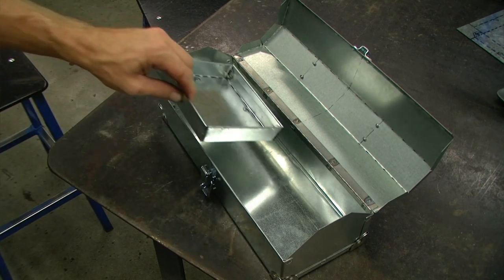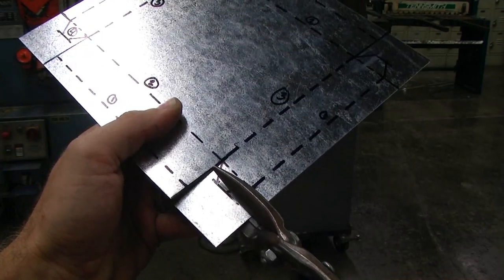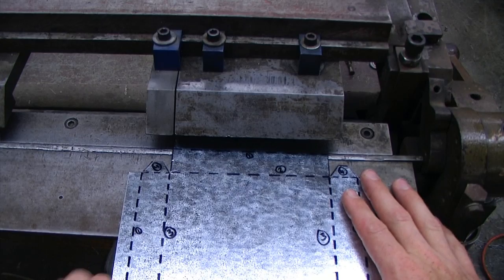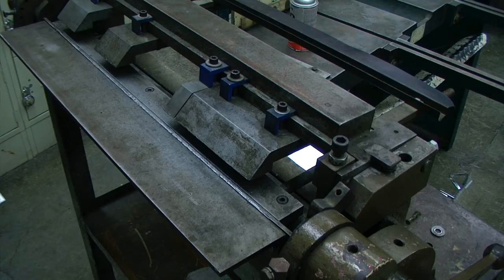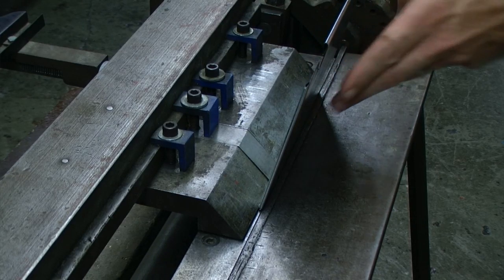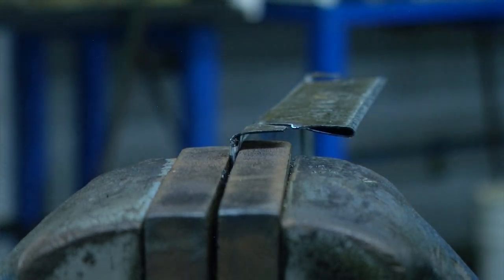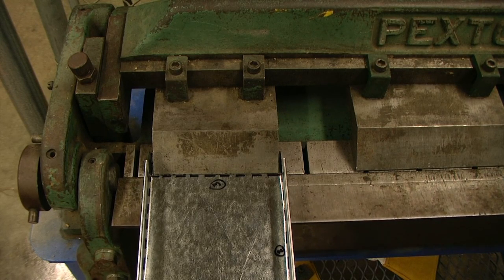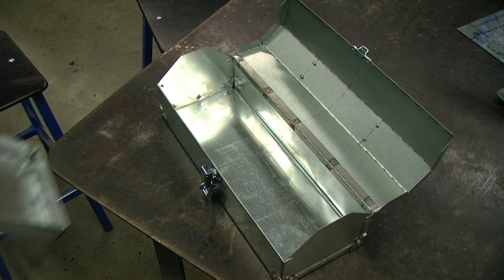Sheet Metal Parts Tray Folding